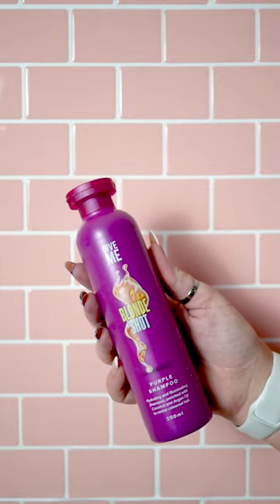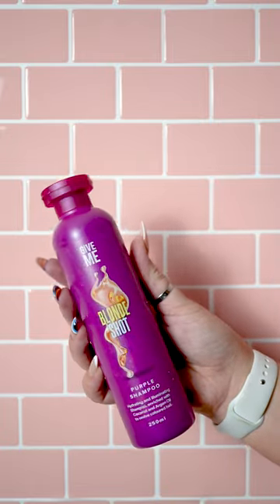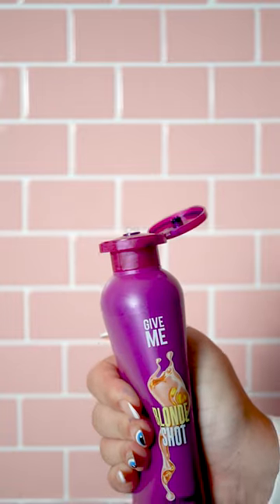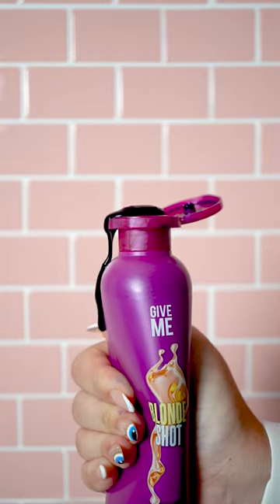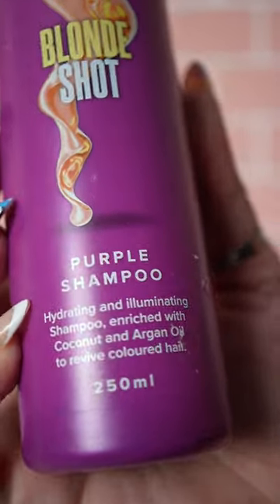Bright, blonde and beautiful! 🩶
Our Blonde Shot out NOW